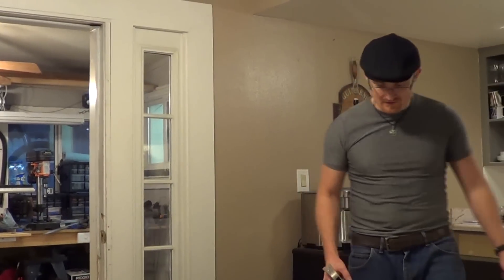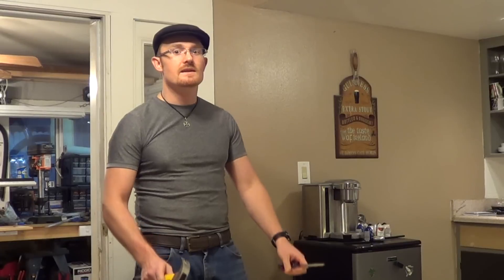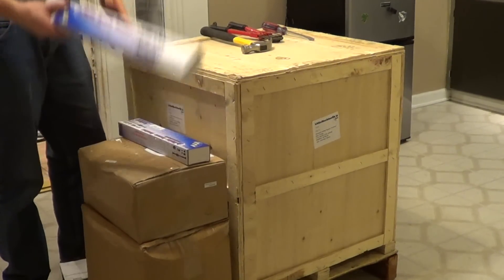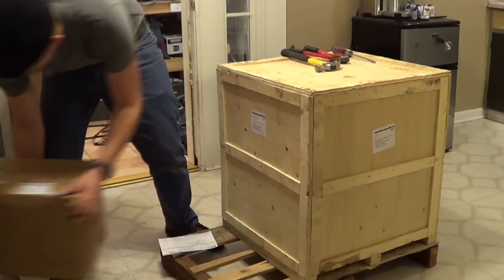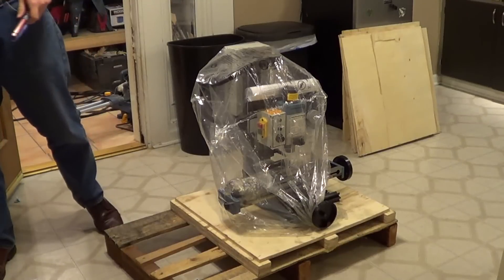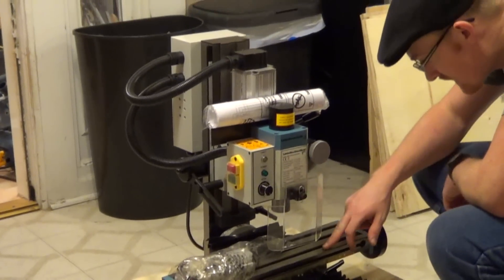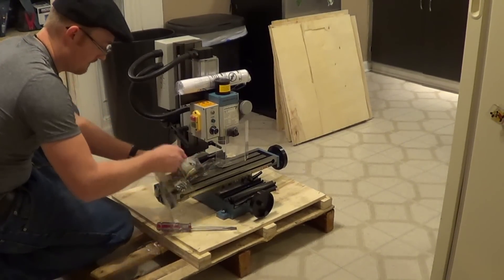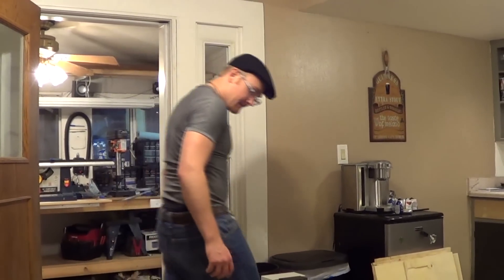HiTorque 3900 Milling Machine Part 1 Unboxing (AManChannel Archive)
Jeremiah got a fun new machine, that can build other machines!